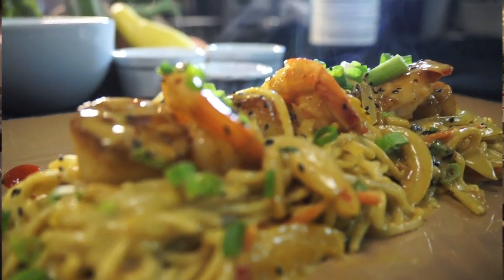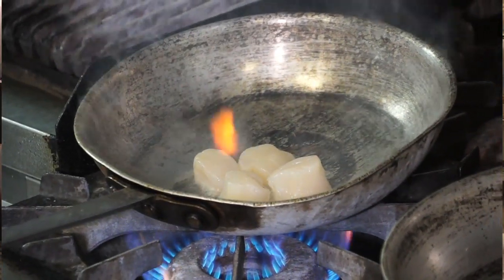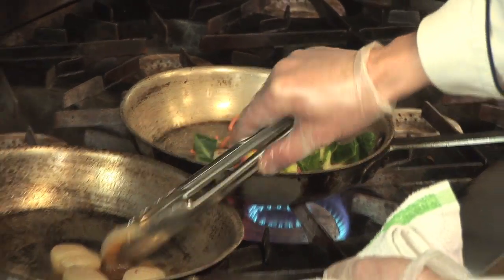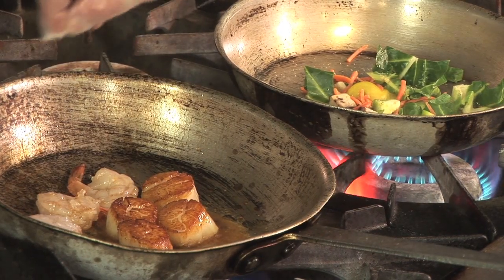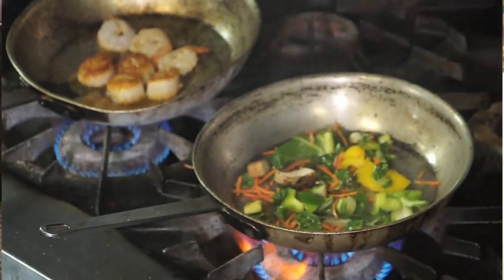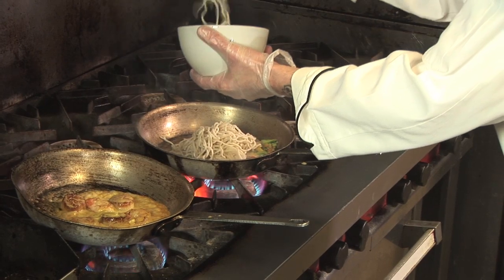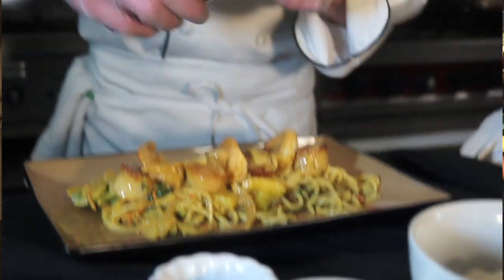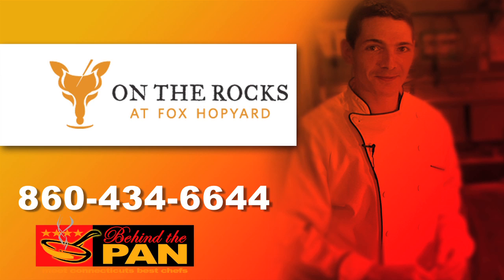On the Rocks at Fox Hopyard Golf & Restaurant 2013